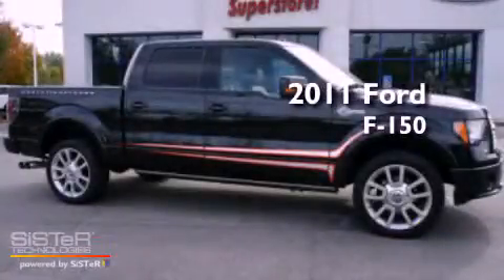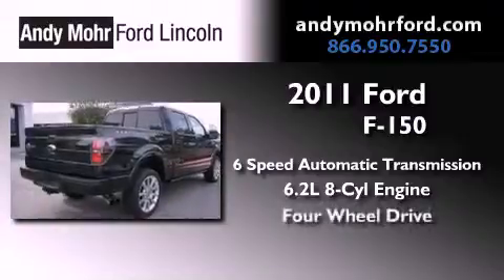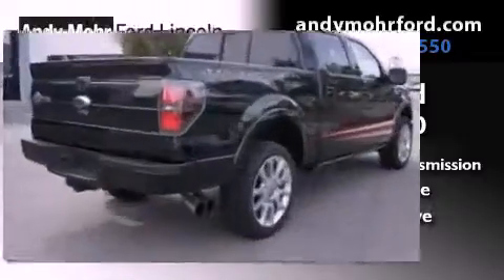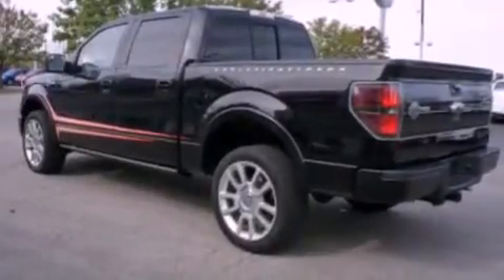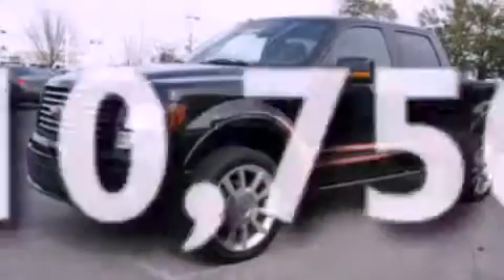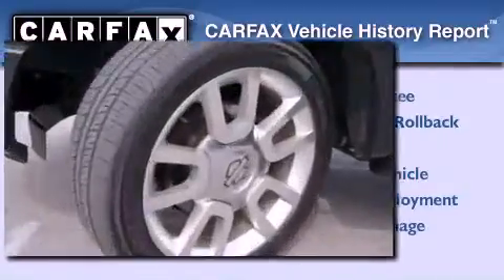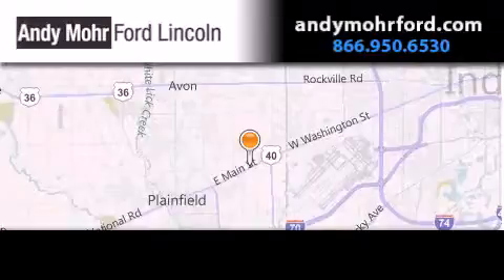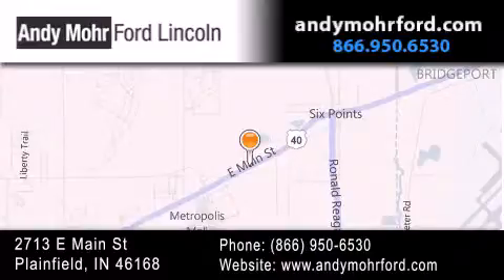2011 Ford F150 Plainfield IN 46168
Year : 2011
 Make : Ford
 Model : F150
 Engine : 6.2L V8
 Trans . : AUTO 6SPD
 Exterior : Black
 Miles : 10,750
 Interior : Black
 Stock : G11303A

 2713 E. Main Street